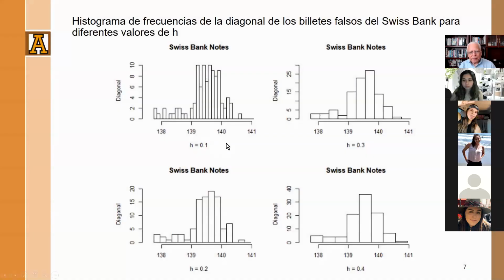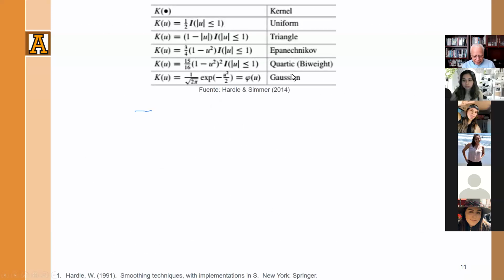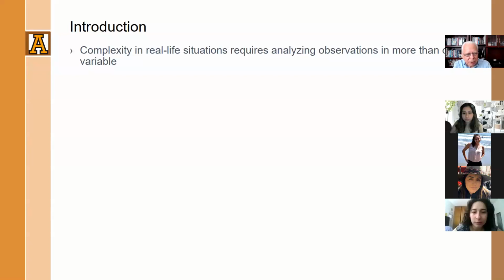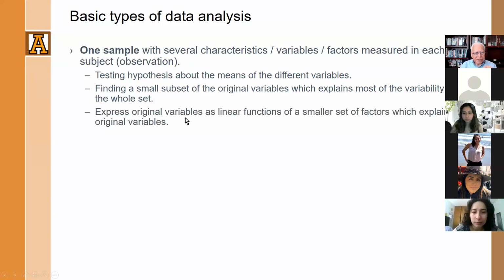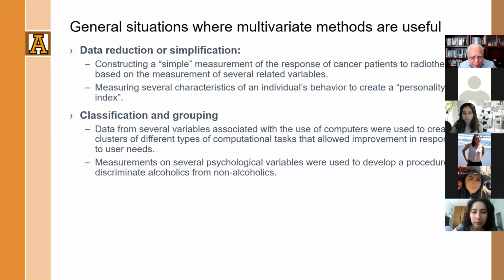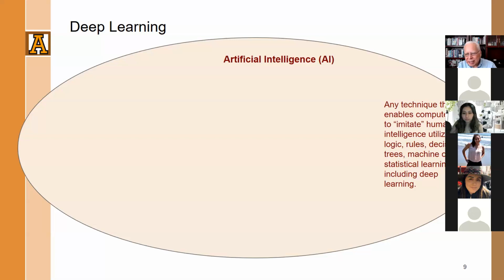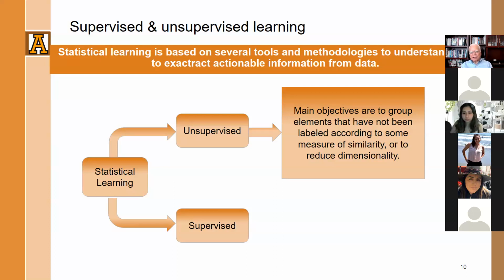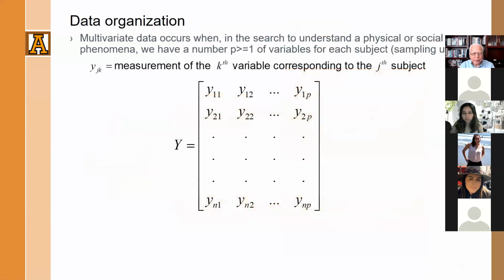MA&ML_Clase_09-ago-2021